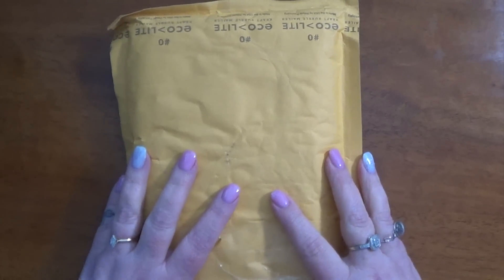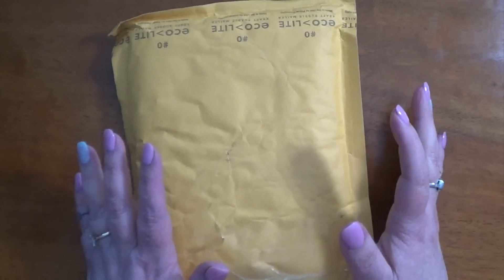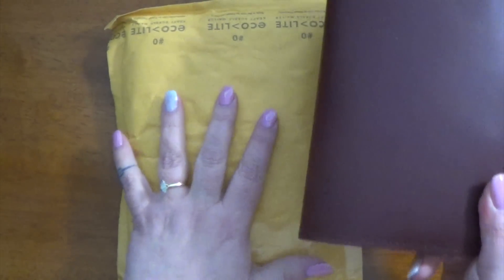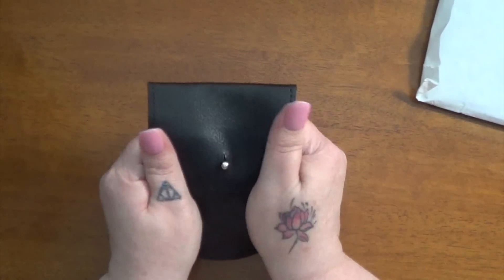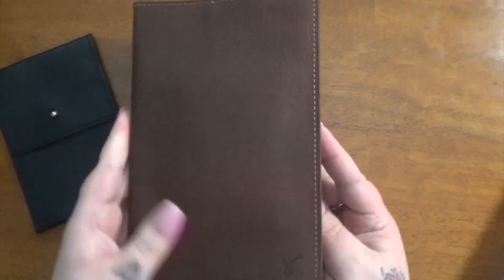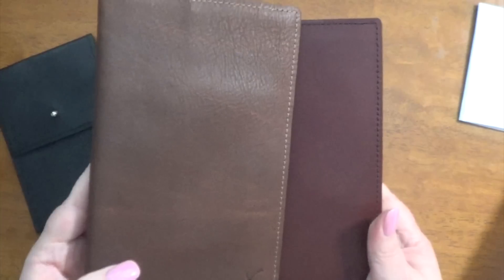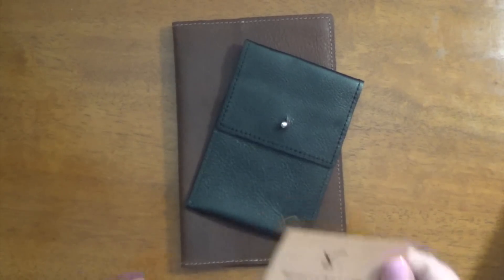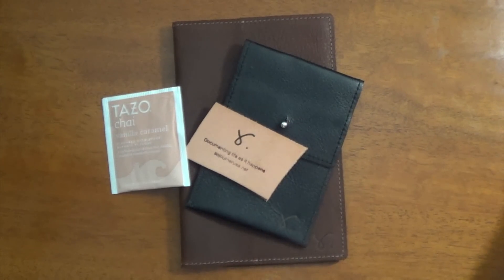Unboxing - New Sojourner Folio & Pouch